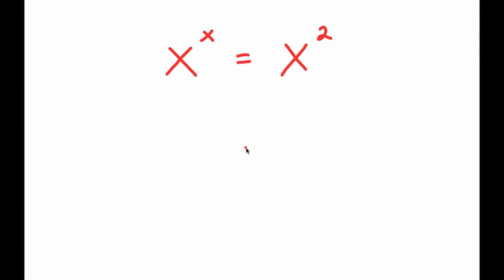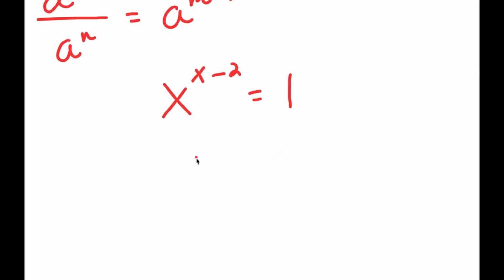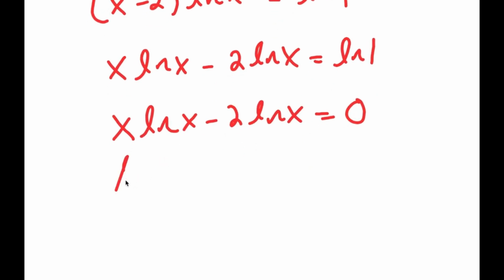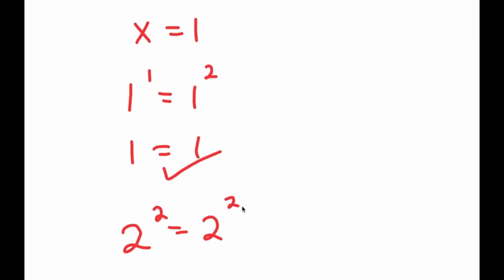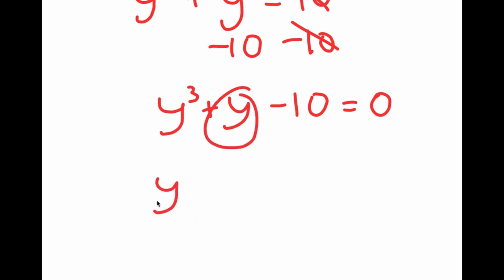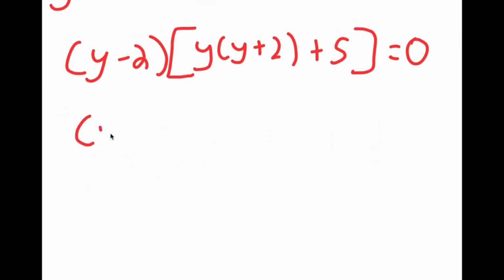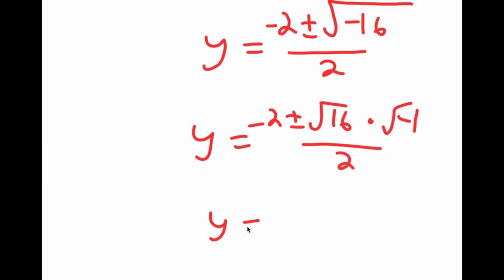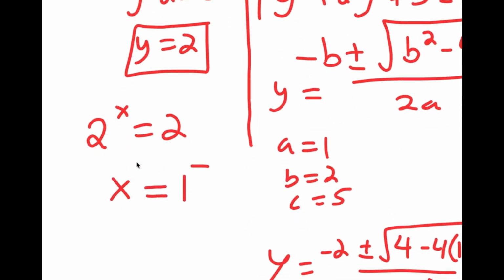99% Of People Cant Solve This Simple Problem | A Nice Exponential Problem